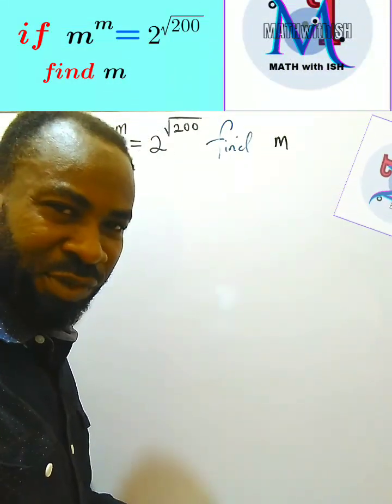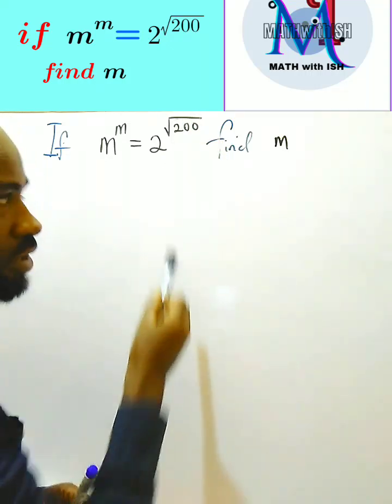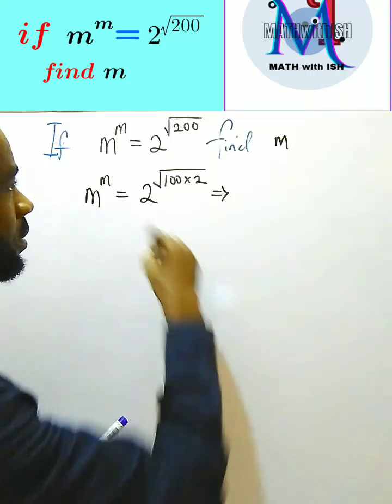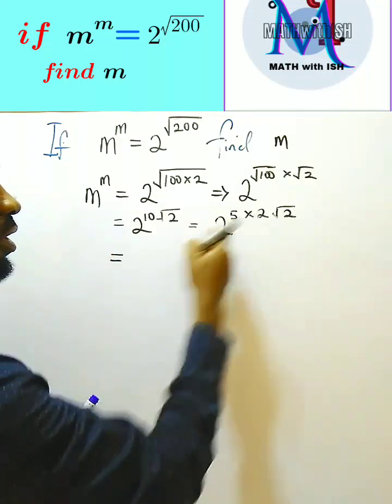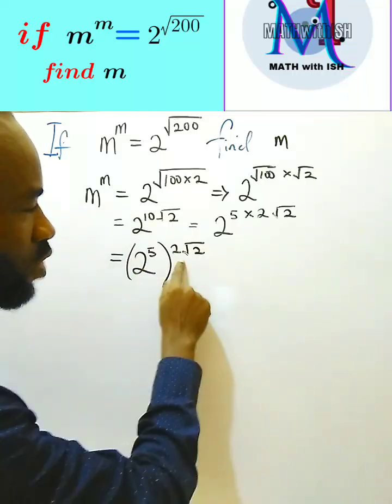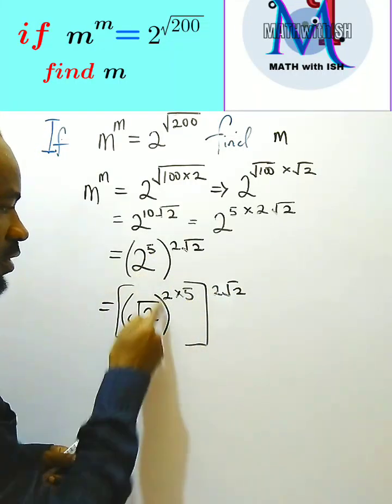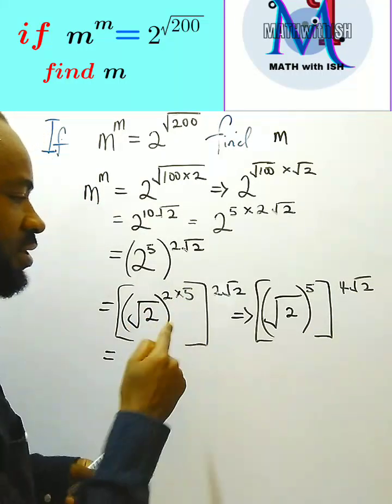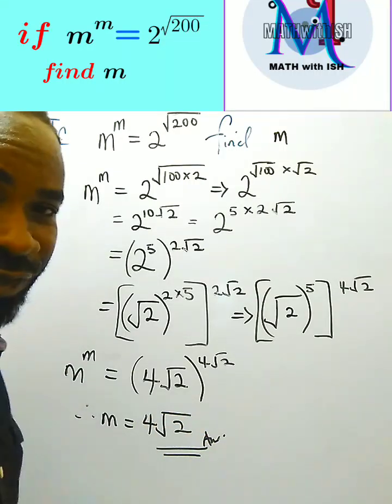How to solve an algebra question